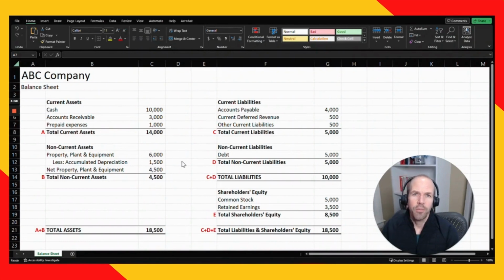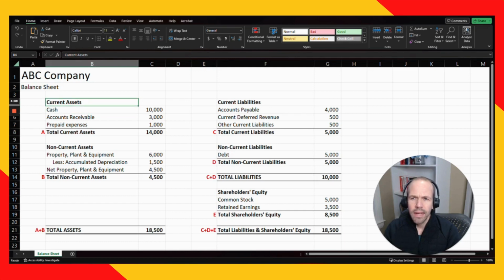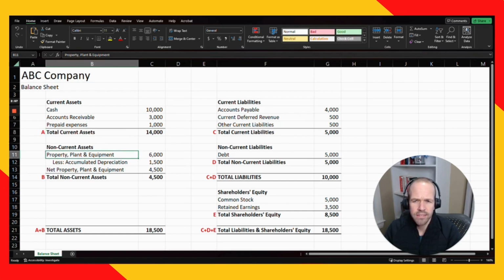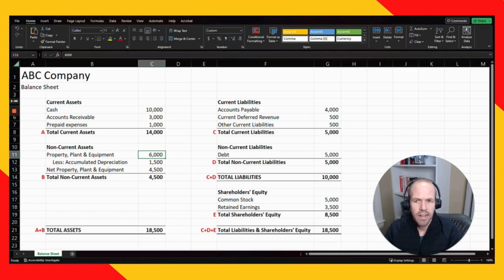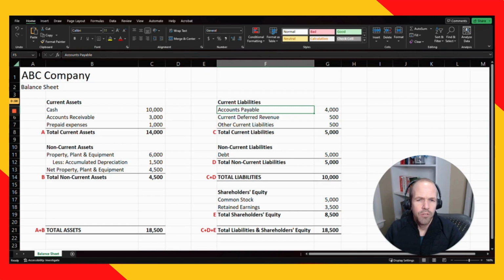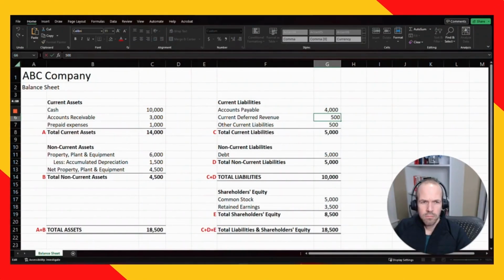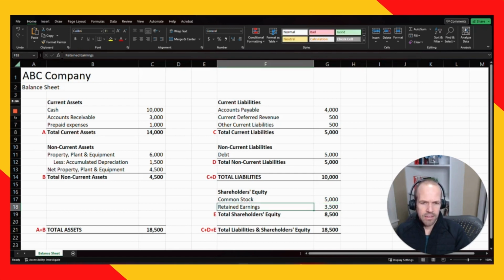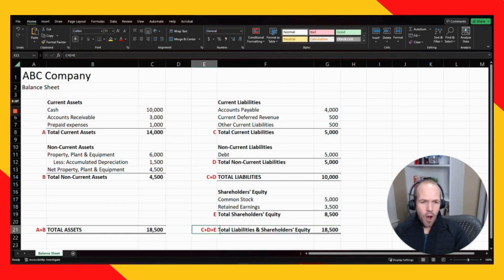Understanding Balance Sheets for Entrepreneurs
Balance Sheets can be super confusing but they really don't need to be.  A Balance Sheet is a snap shot in time of the financial position of the company - showing Assets on one side and liabilities / Shareholders' equity on the other.

In this video, I try to simplify the different components of a balance sheet so that business owners and entrepreneurs can understand why its important for their business.